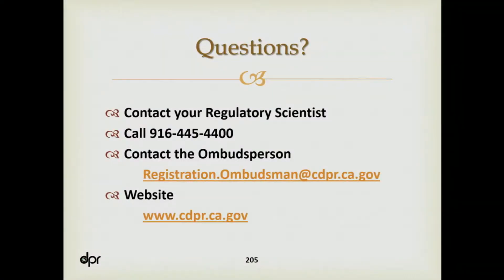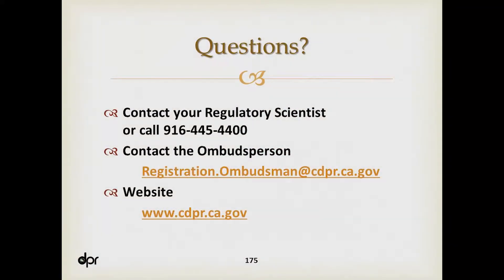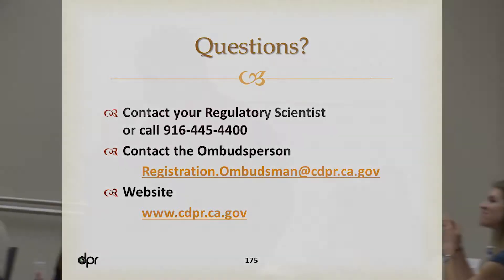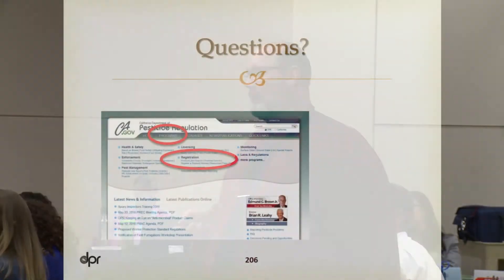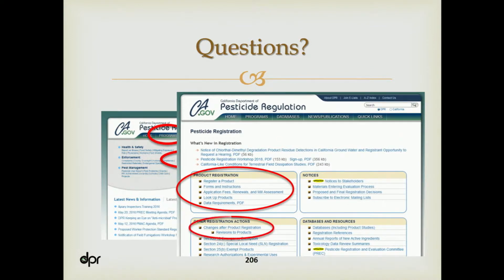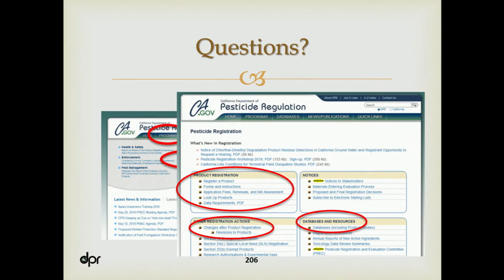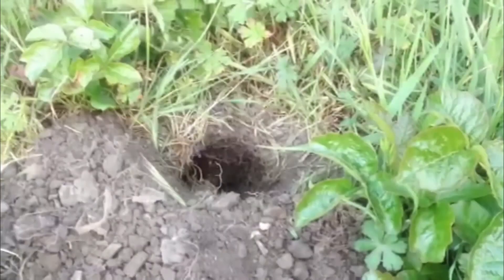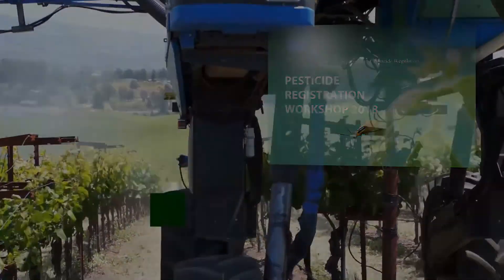Wrap-Up, Review (Video 10)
Video 10: Wrap-Up, Review
This is a videotape of a "live" workshop presentation by DPR's Registration Branch. If you would like to download the agenda and complete workbook to help you follow along, please go to this link: